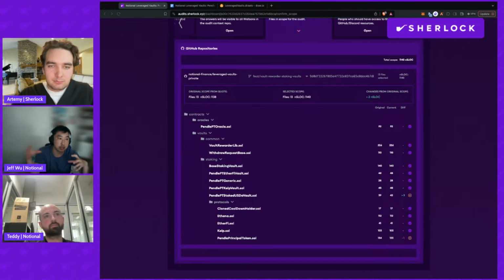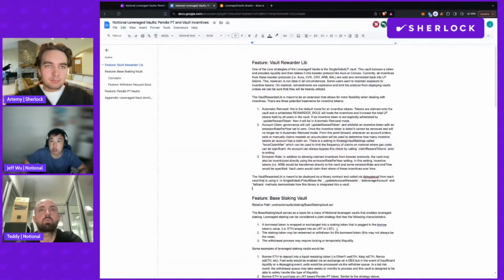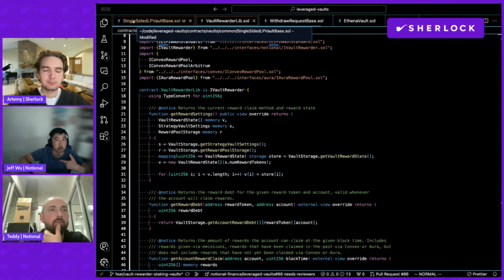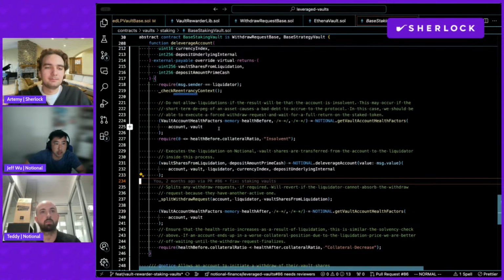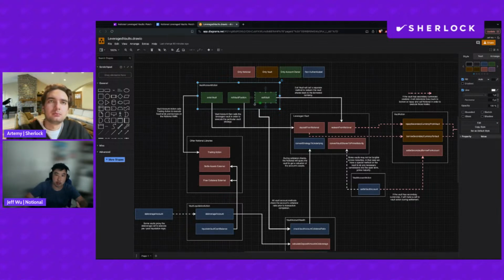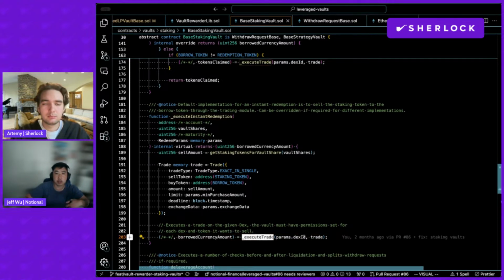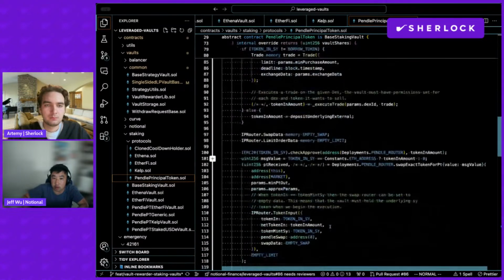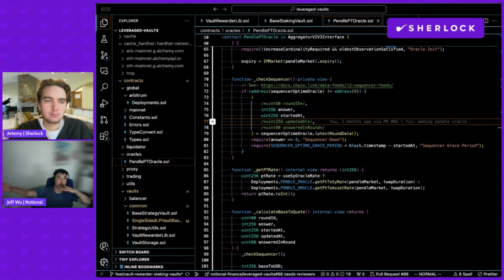Live Code Walkthrough with the Notional Team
Live Code Walkthrough for the Notional Leveraged Vaults audit contest on Sherlock!